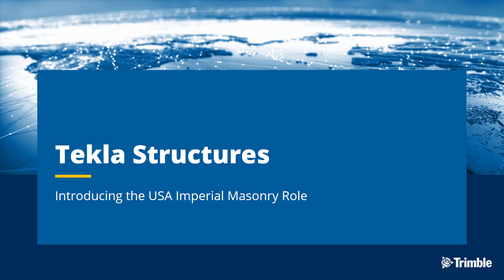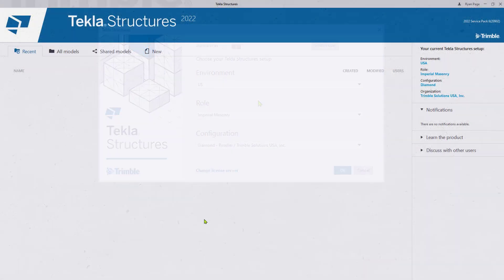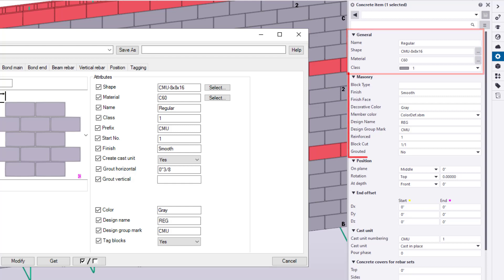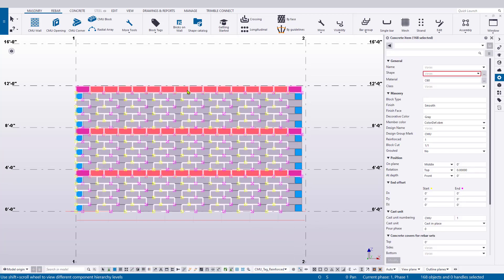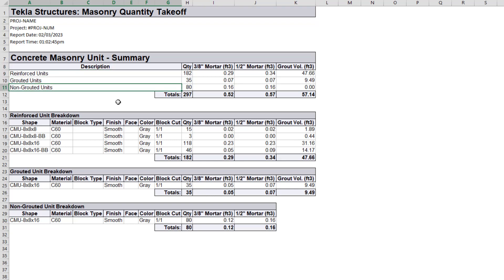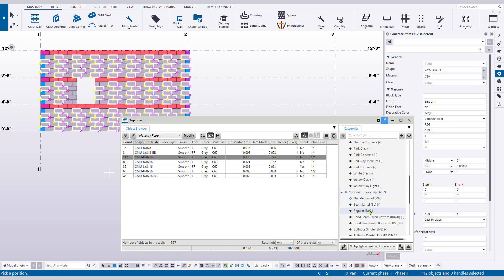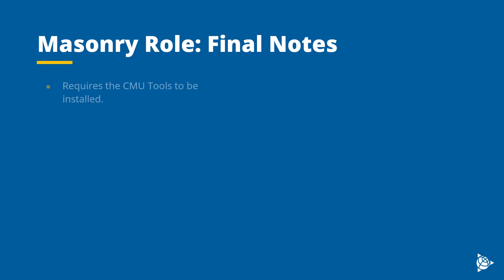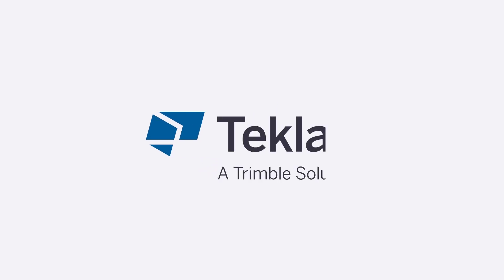Introducing the US Imperial Masonry Role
In this video, we provide an overview of the new US Imperial Masonry Role for Tekla Structures. Topics include where to download, how to install, and all the specific features and requirements included.